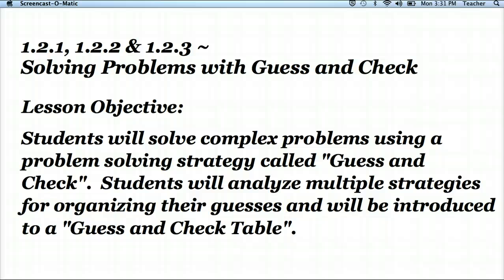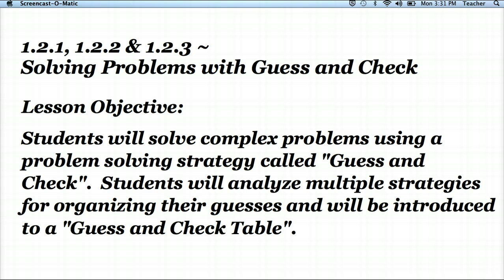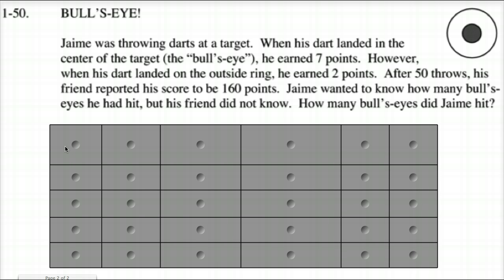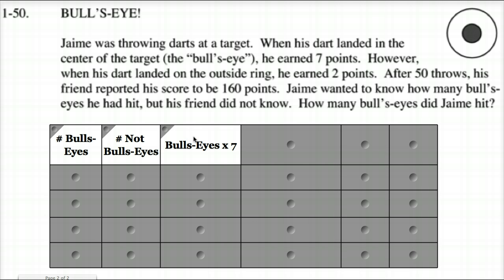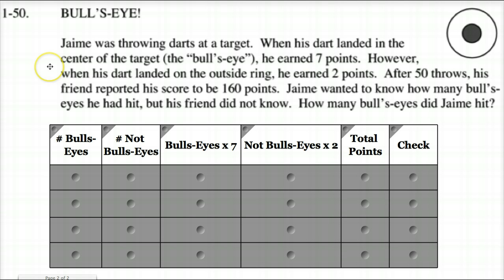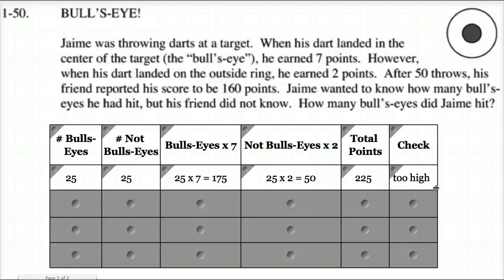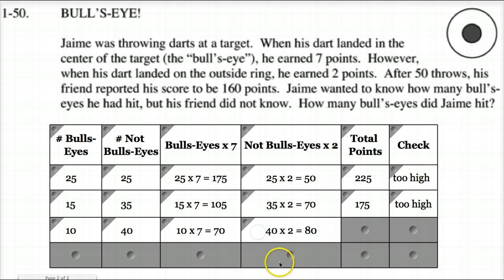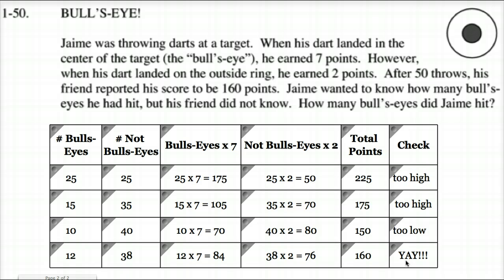Guess and Check Tables